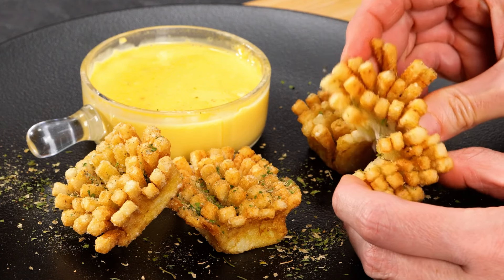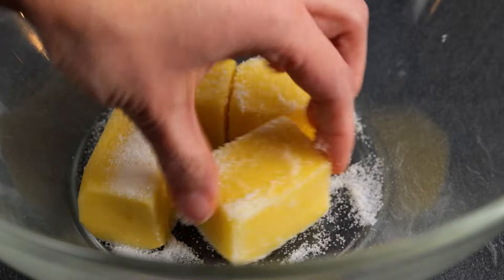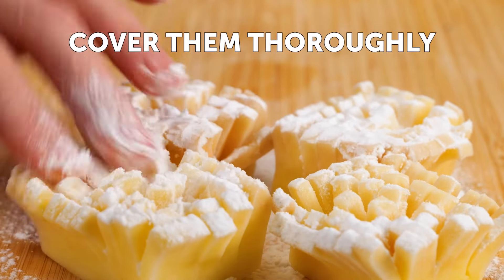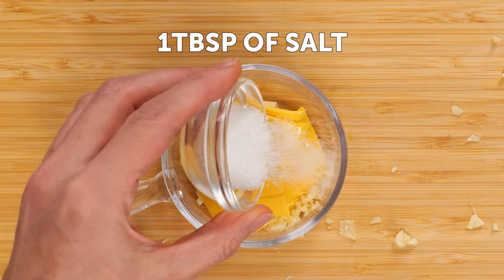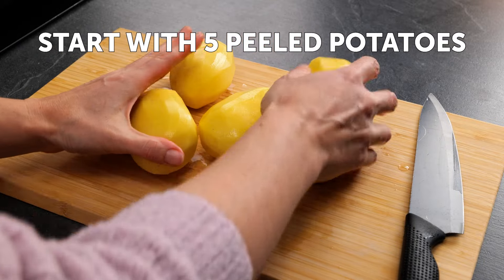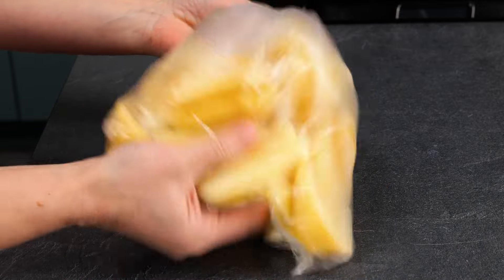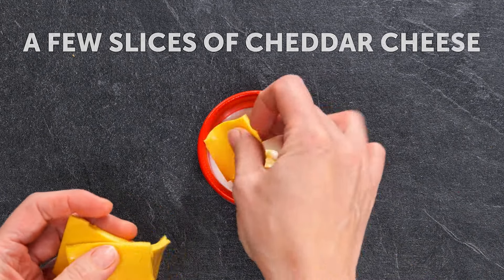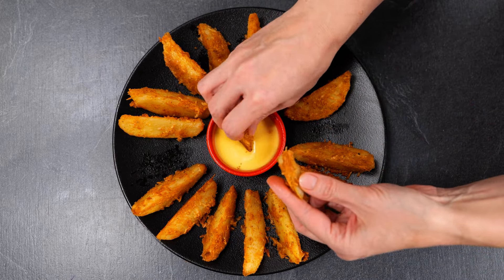The Ultimate Crispy Hedgehog Potato | 2 Recipes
I want to share the recipe of the world's crispiest and most satisfying potato recipes - these 2 are my favourites. Check them out and let me know what you think!

Timestamps:
0:00 Hedgehog Potato
3:06 Cheese Sauce
4:39 Crispy Potato 2